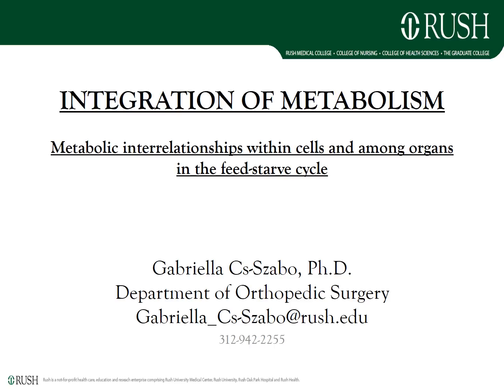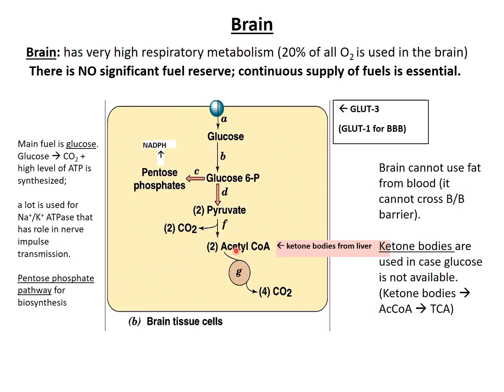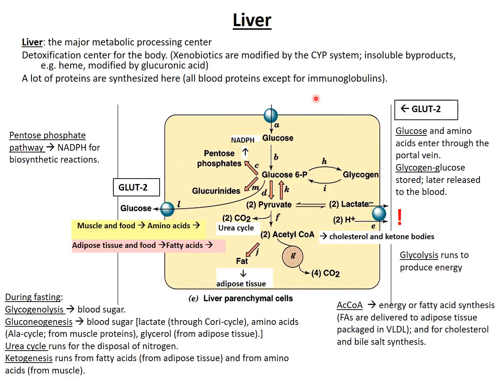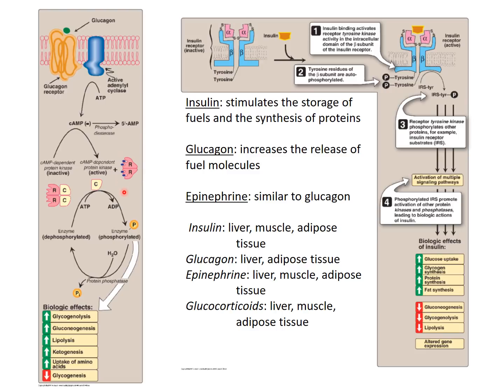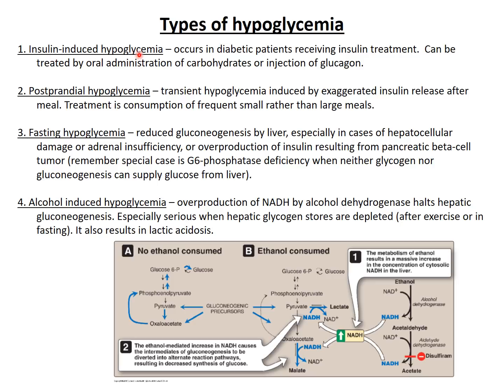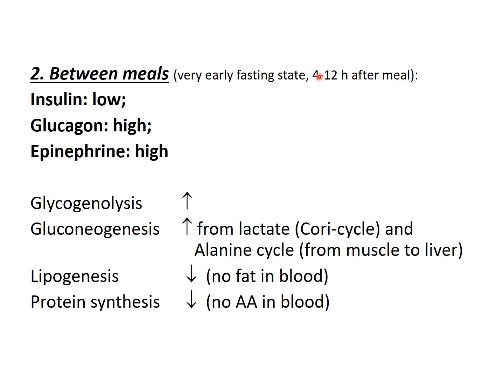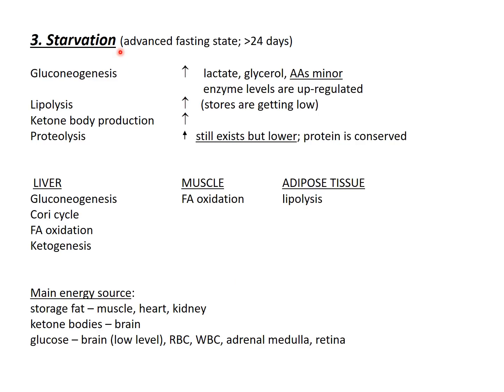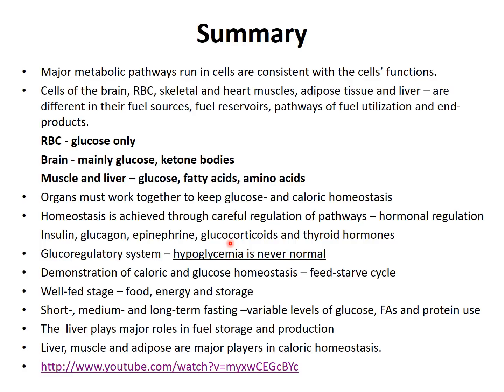BIOCH Integration of metabolism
Integration of metabolism